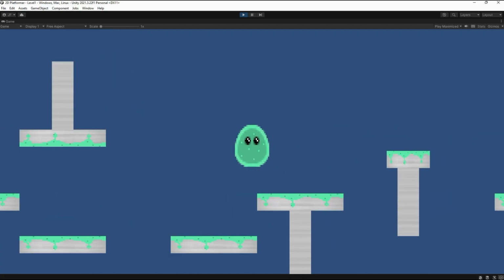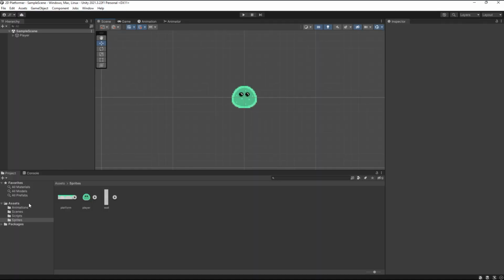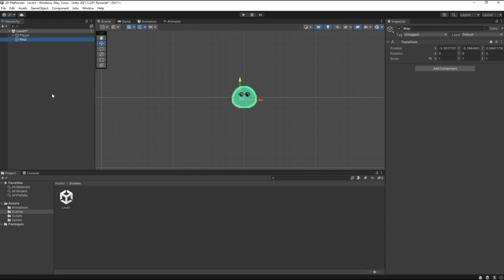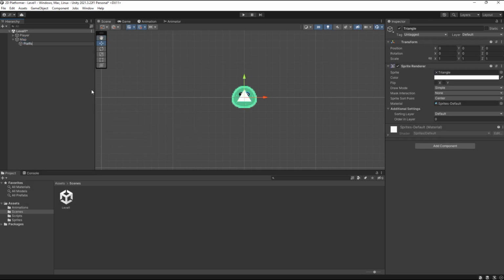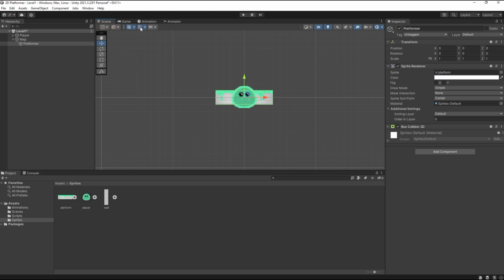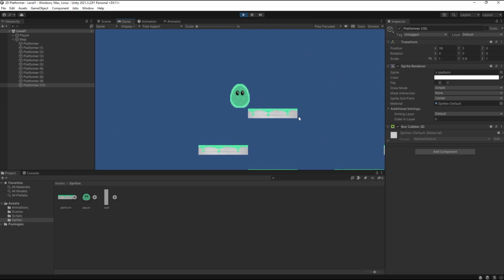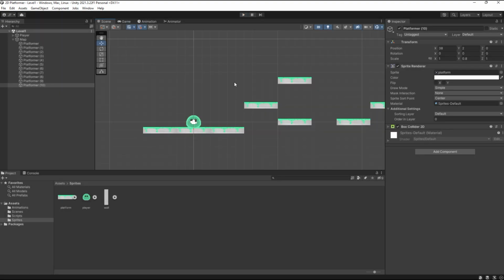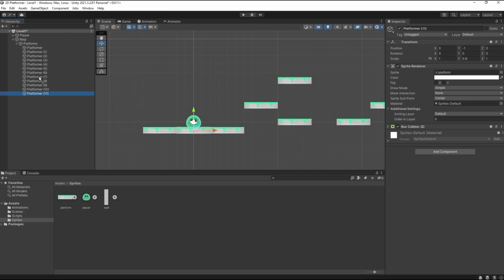The 2D Platformer Tutorial I've Been Looking Forward to... | Unity Tutorial for Beginners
How to develop a 2D platformer in Unity for beginners in 2023? In this video, you'll find out how to create your first level using platforms and walls!

Chapters:
0:00 Intro
0:17 Adding Platforms
1:15 Result
1:19 Adding Walls
2:02 Result